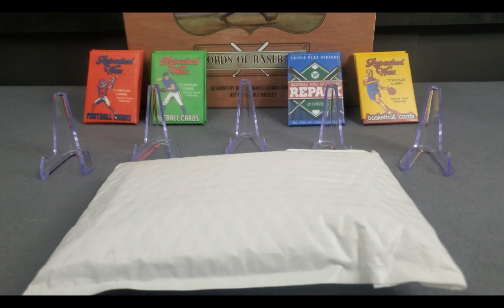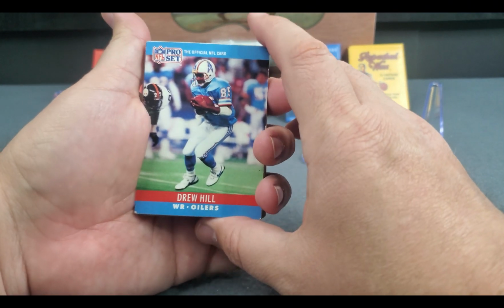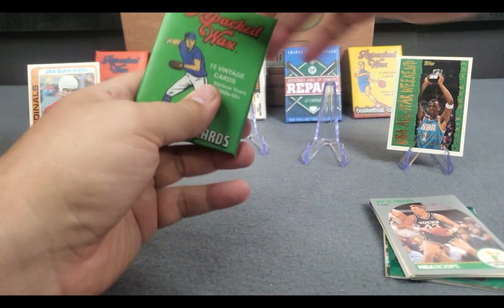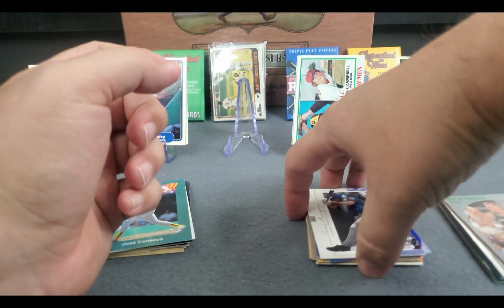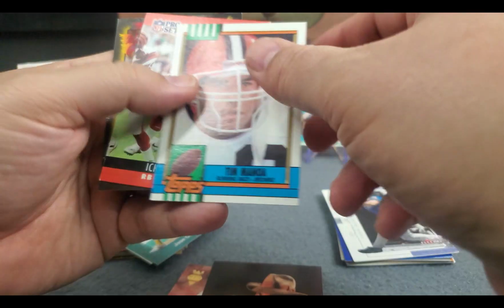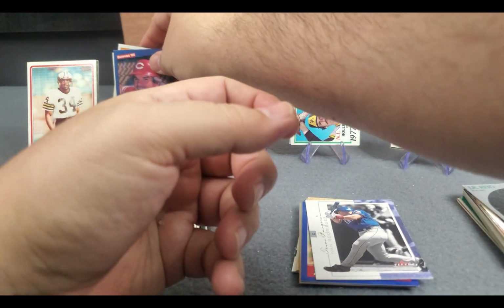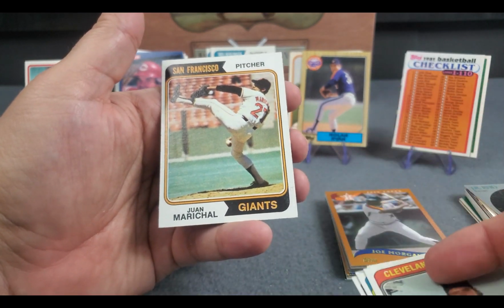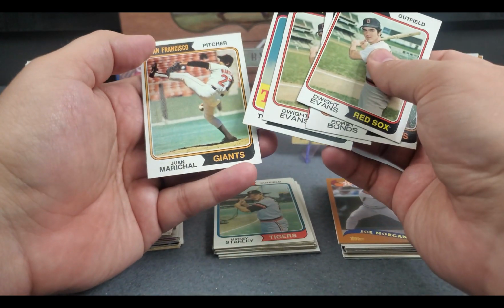S26 Repack Wax Battle 2 1974 West Corp Fun Packs VS Triple Play Vintage Hall of Fame VS Repack Wax!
In this season, we are ripping 10 repacked vintage sports card packs. We are ripping 2 packs of each Repacked Wax Football, Basketball, and Baseball. Plus 2 packs from the famous Triple Play Vintage Store located in Ohio, Repacked Wax of Hall of Famers. And finally 2 of the famous West Corp Fun packs that include only 1974 cards.

Come along for the ride and see vote to see who wins this battle between these products!

The Places I look to buy cards for content is Shop Good Will, Estate Sales, Garage Sales, Flea Markets, and Ebay. I hope I am educating you on things so that if you decide to do this, you can avoid some of the mistakes that I have made.